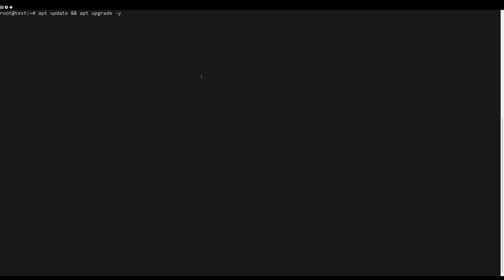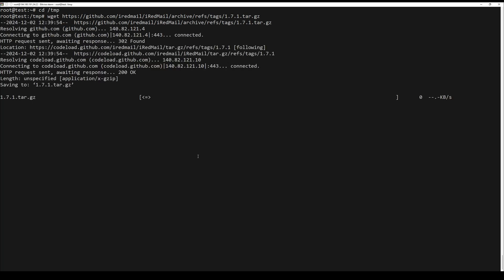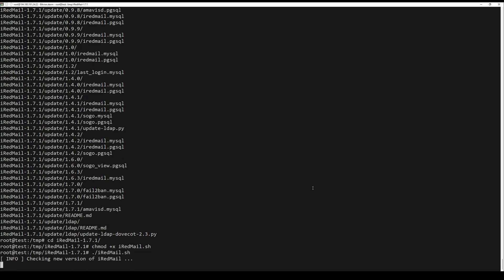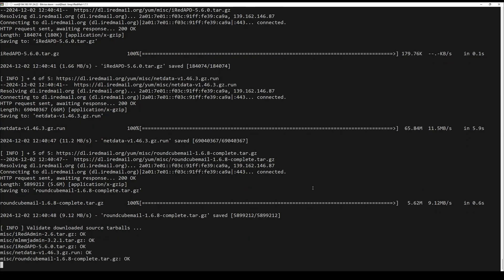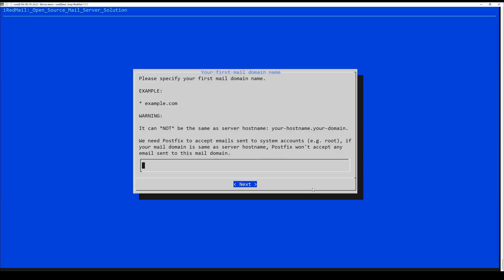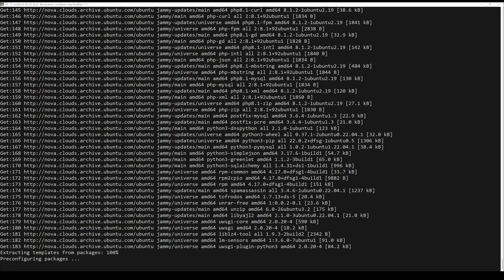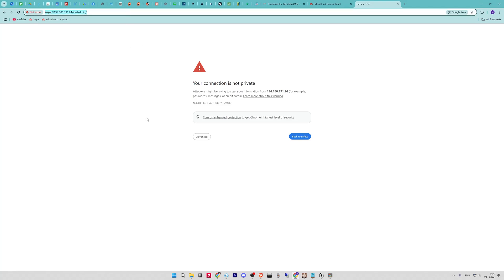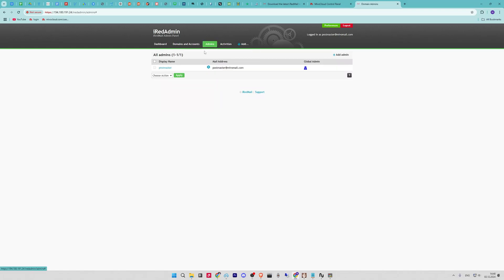How to Install iRedMail on Ubuntu 22.04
iRedMail is a tool that allows you to quickly deploy a fully open-source mail server. They say it is the right way to deploy a mail server.

One of the main advantages of iRedMail is that it is complemented with many open-source tools such as MariaDB, ClamAV, Fail2ban, Roundcube, Nginx and other components needed to have an email server with support for IMAP, POP3 and so on.

Commands Used:
sudo apt update sudo apt upgrade -y
cd /tmp
tar -xzvf 1.6.2.tar.gz
cd iRedMail-1.6.2/
chmod +x iRedMail.sh
./iRedMail.sh
reboot